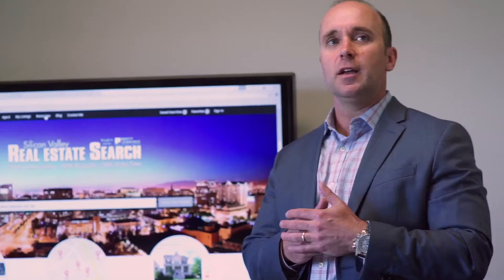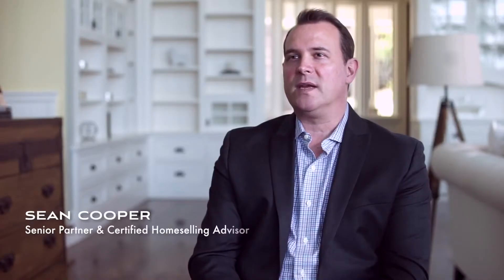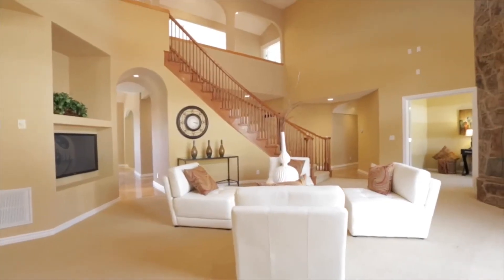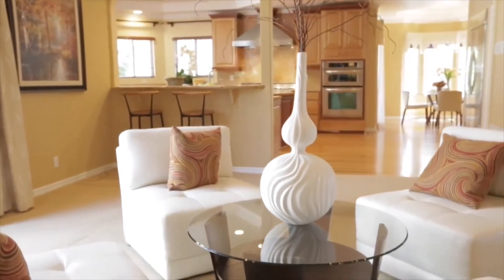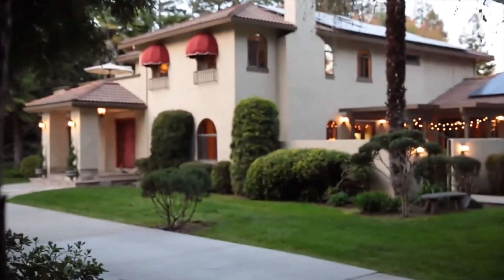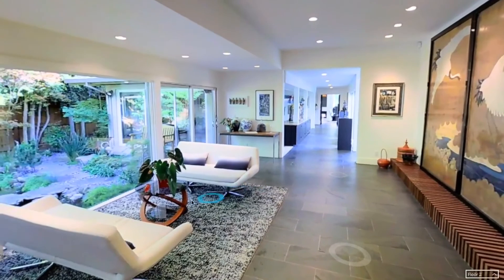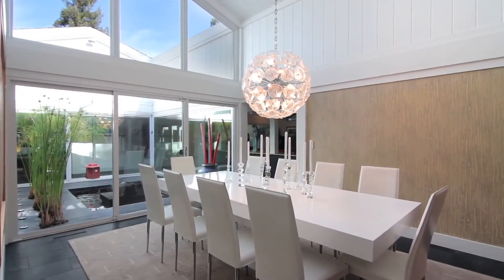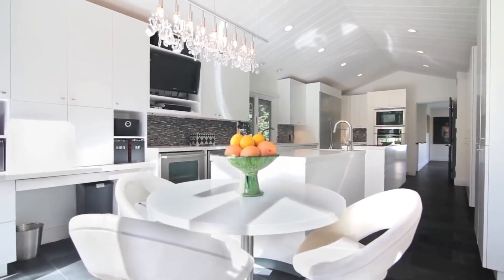How to Sell Your Home for Up To 18% More Money